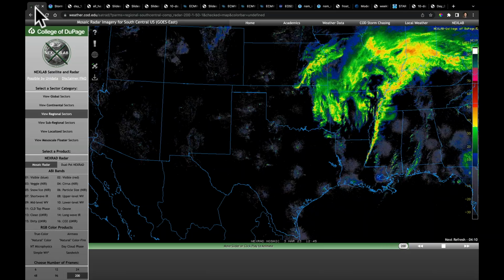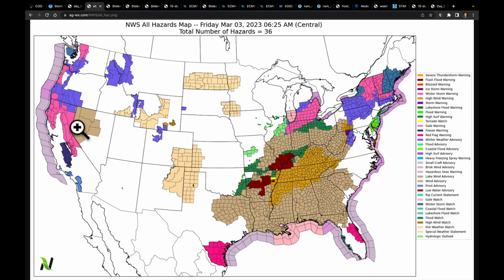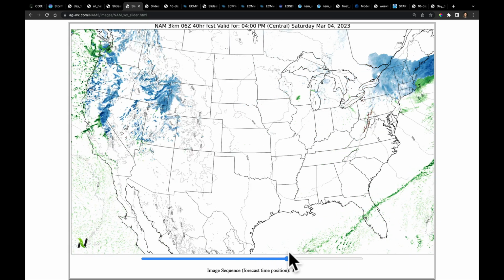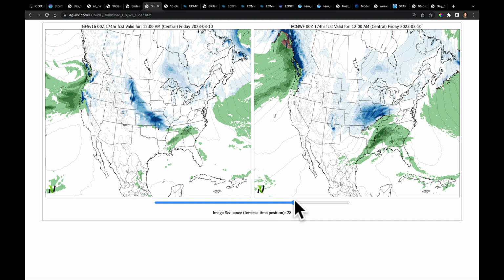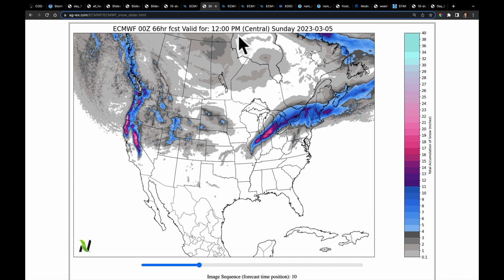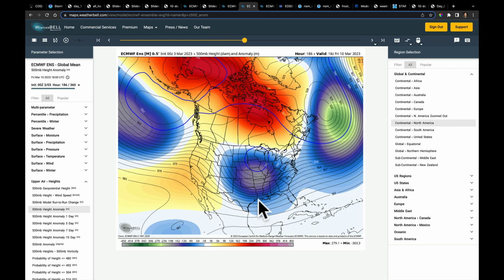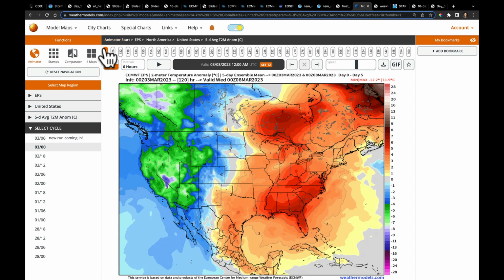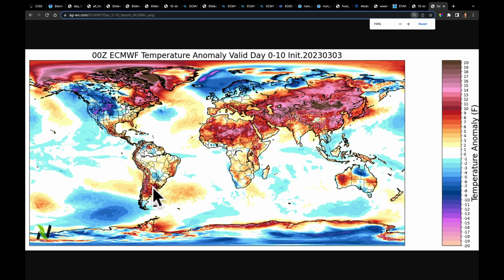Nutrien's Morning Minute - March 3, 2023